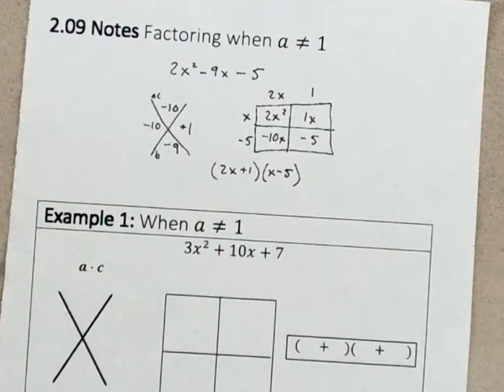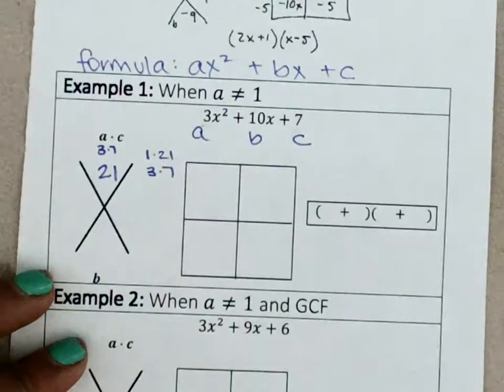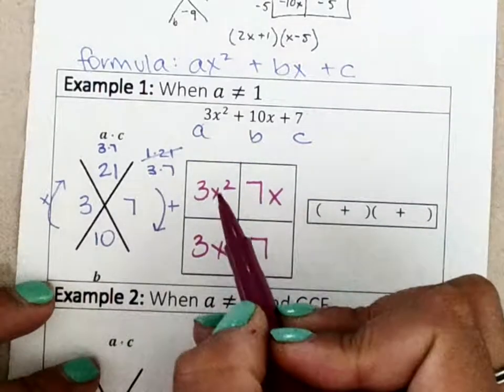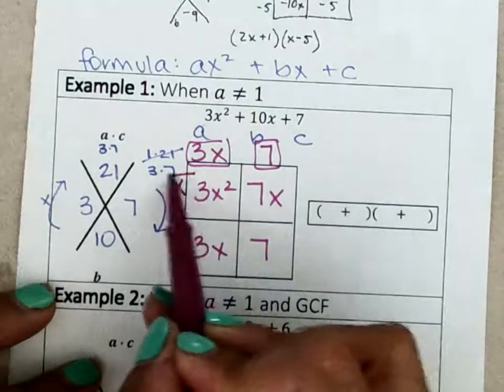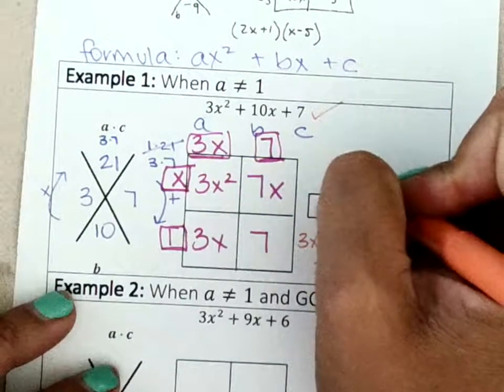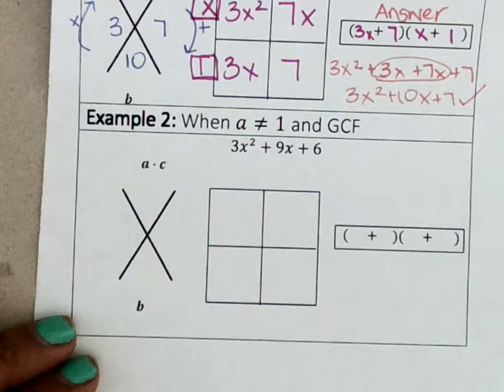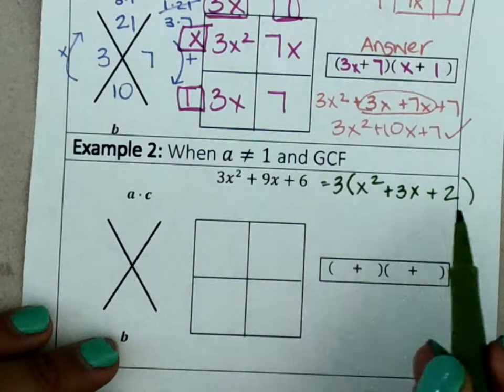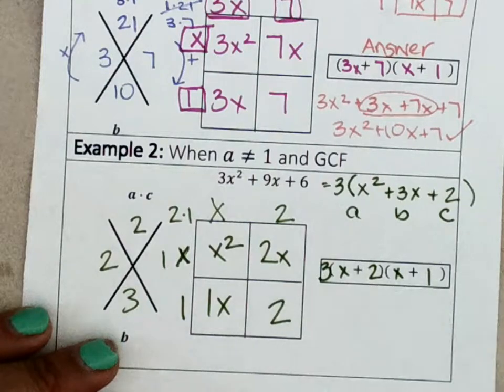2.09 Factor when a does NOT = 1